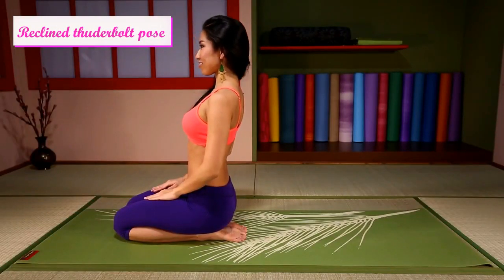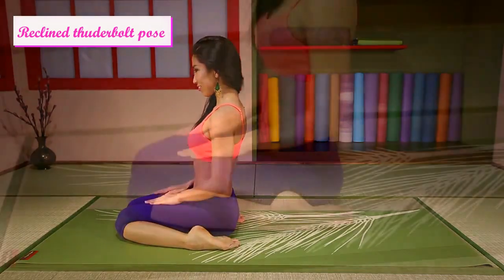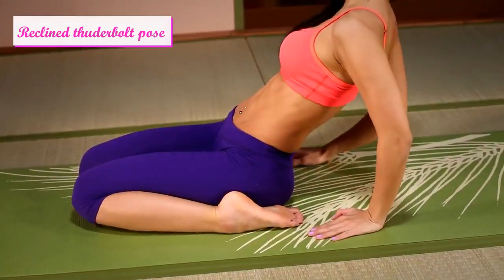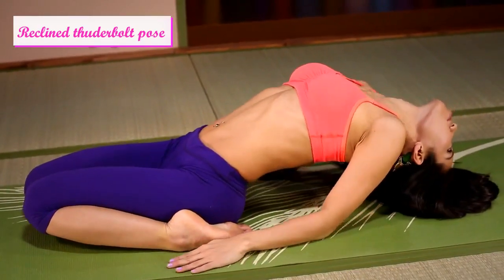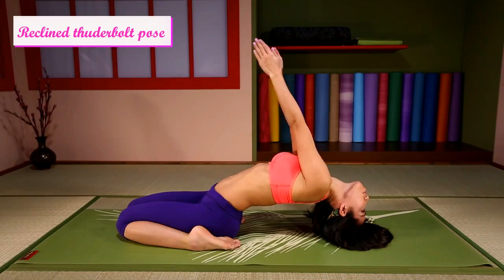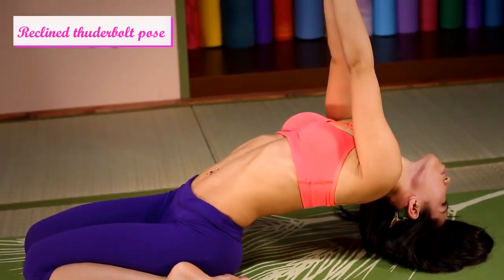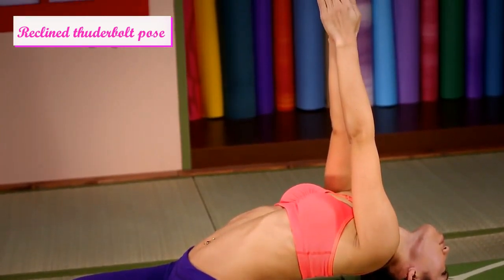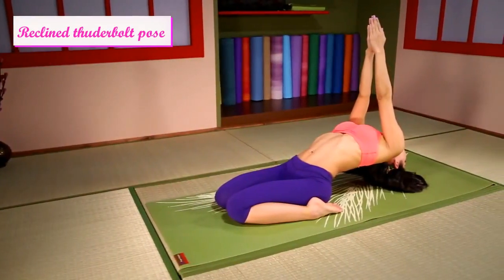Reclined thuderbolt pose with hands up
In this video, we have done Reclined thuderbolt pose with hands up.

Yoga fitness training video for far infrared Fit Saunas - FitSauna.com